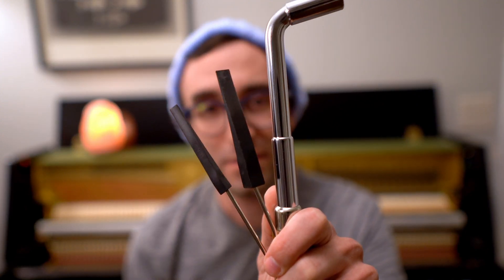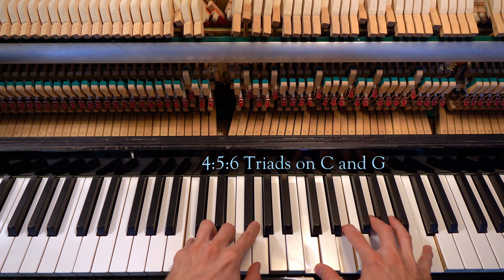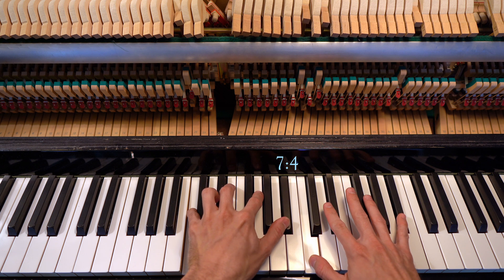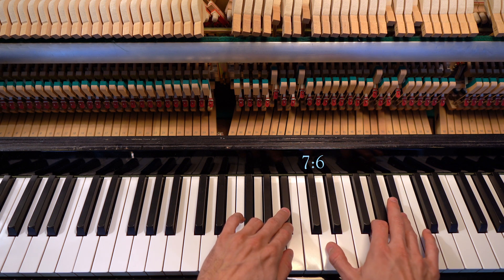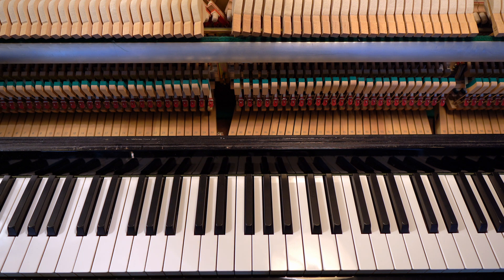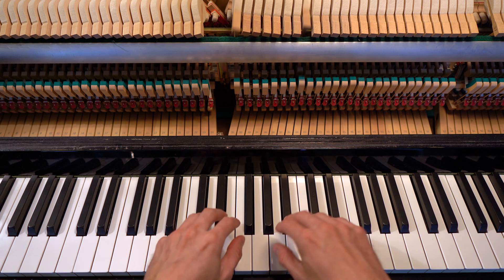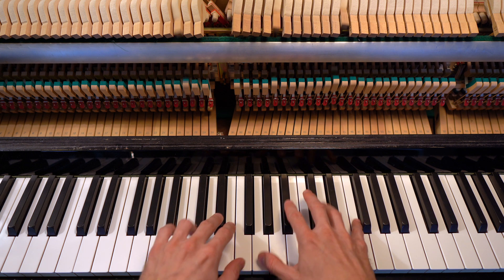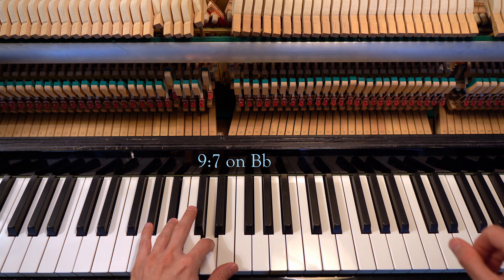Piano Tuning in 13-limit JI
I am offering a Microtonality Crash Course beginning January 10, 2021! In 8 weekly Zoom sessions on Sundays we will explore the mathematics of harmony, just intonation, infinite divisions of the octave, and the farthest reaches of n-dimensional pitch space. Participants will tear down the walls of 12-tone equal temperament and develop techniques for exploring new harmonic architecture. For complete details, please download the syllabus

Opus Claviblasticum (2017) for 3 pianos in 13-limit just intonation, 4 percussionists, organ, and nonet